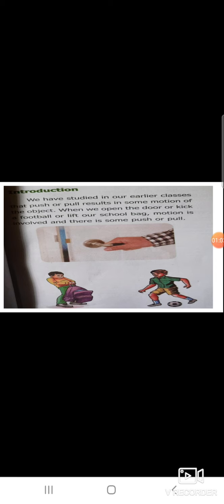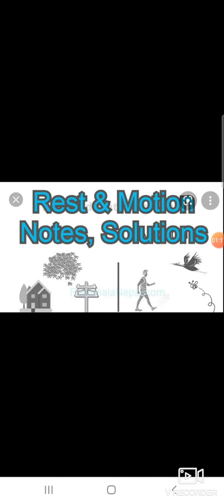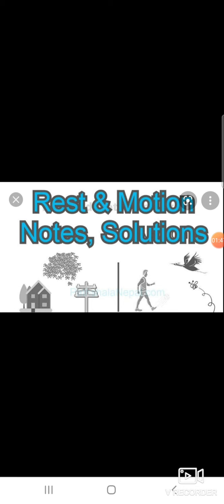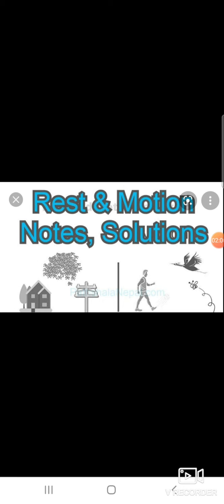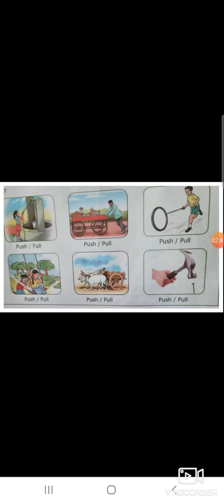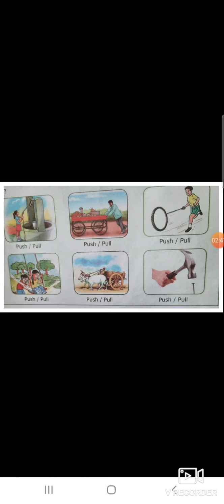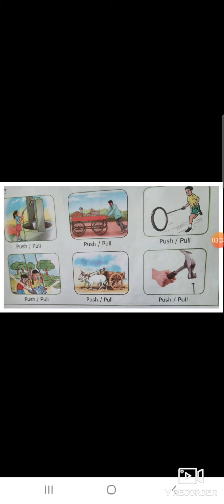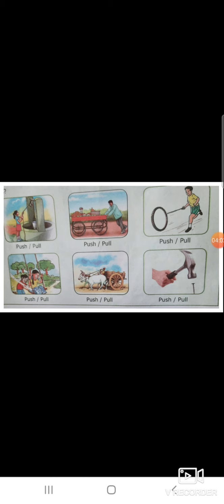science (unit -2)force and motion